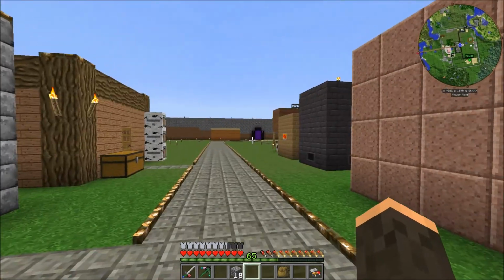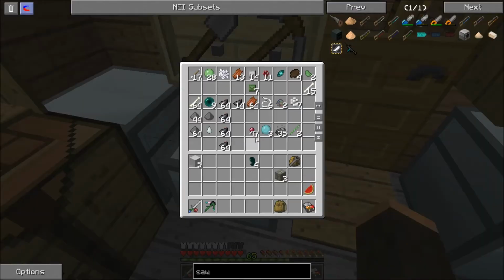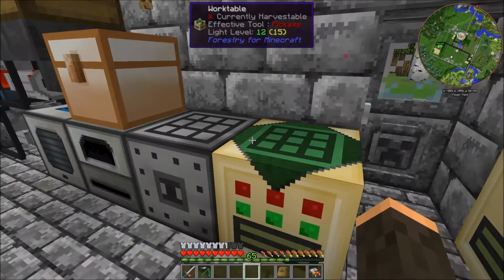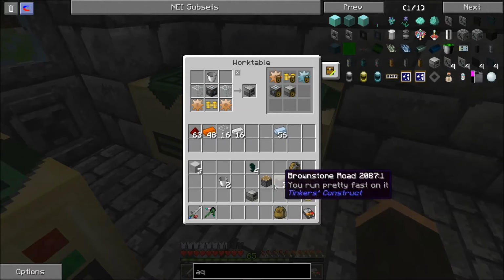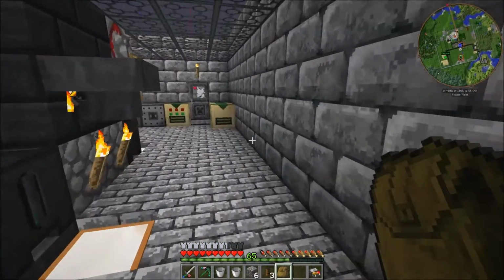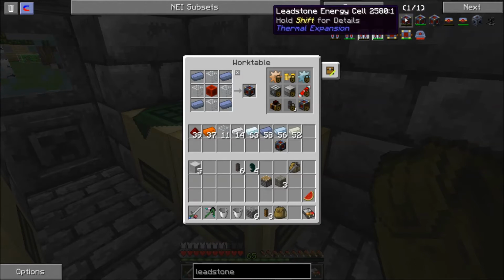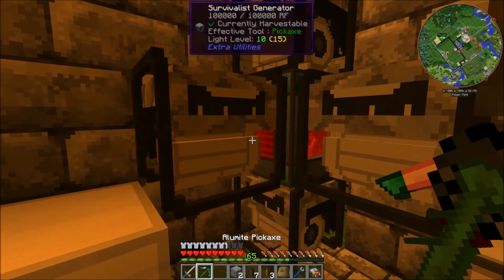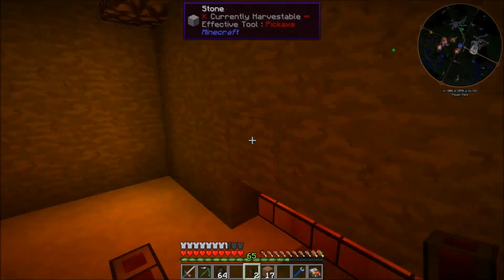Let's Play Civilization Challenge Episode 22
This is a Let's Play using the Civilization challenge based off the Modern City Challenge by CSieg. I'm using a slightly modifed version of my Spidey's Tech Mod Pack.

Pack avaiable via the FTB Launcher just enter pack code spidey1958

Some will most likely get added to Pack but some will not due to Mod designers wishs or other issues.
This list could change at any time.

Mods Added to pack:
Big Factories
More Planets
Steves Add Ons
Jammy's Furniture Mod
Thermal Smeltery
Reconsturctor
Solar Flux
Fastcraft
Super Crafting Frames

Texture Pack:
FAITHFUL 32X32 PACK by Vattic

Music: A Touch of Steam performed and written by Jeannette Roth used with permission